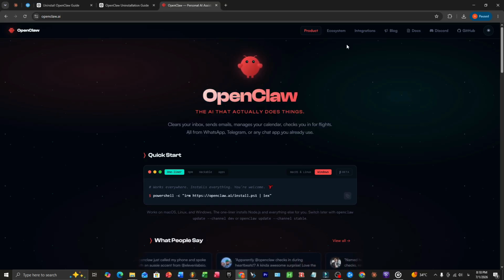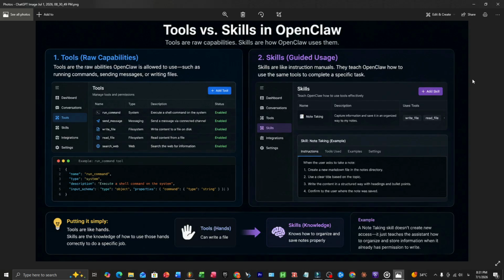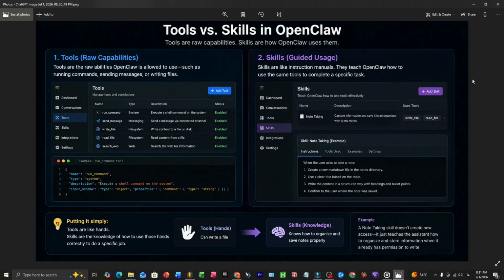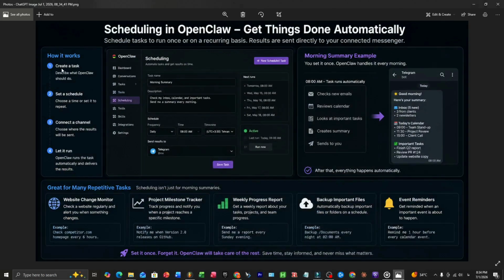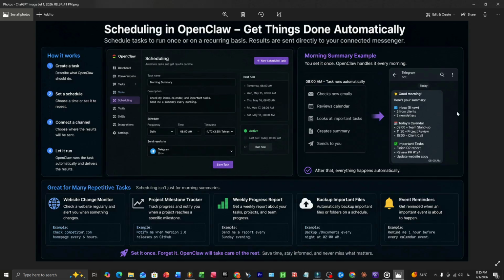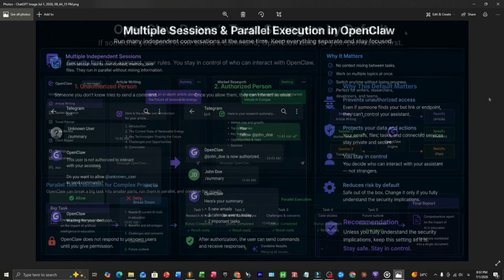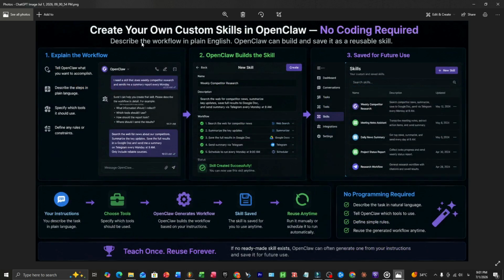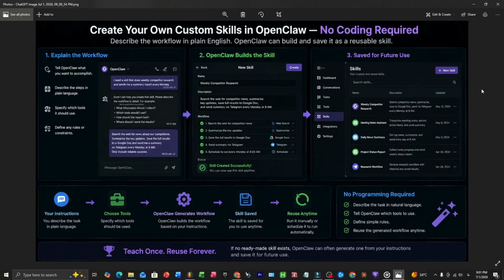How to Use openclaw | Tutorial Guide 2026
🤖💬 **How to Use OpenClaw AI Agent | Complete Beginner Tutorial & Daily Workflow**

Your AI agent is finally set up... now what?

In this complete OpenClaw tutorial, you'll learn how to actually use your AI agent every day. From chatting naturally and managing emails to scheduling automations, using built-in skills, adding community skills safely, and creating powerful AI workflows—all without writing code.

Whether you're new to AI agents or already have OpenClaw running, this guide will help you unlock its full potential.

✅ How to use OpenClaw
✅ OpenClaw beginner tutorial
✅ OpenClaw daily workflow
✅ Talk to OpenClaw in natural language
✅ OpenClaw memory and long-term context
✅ OpenClaw built-in skills
✅ Install community skills safely
✅ OpenClaw automation
✅ Schedule recurring AI tasks
✅ AI email assistant
✅ AI calendar assistant
✅ AI web research
✅ Browser automation
✅ Multi-session AI workflows
✅ AI task automation
✅ Secure AI agent usage
✅ Best practices for OpenClaw
✅ Build custom AI workflows
✅ Create your own OpenClaw skills
✅ Self-hosted AI productivity

💻 Discover how OpenClaw can:

📧 Summarize your inbox
📅 Organize your calendar
🌐 Research the web
📝 Draft emails and documents
🤖 Automate repetitive tasks
📲 Send updates to Telegram, WhatsApp, or Discord
⚡ Run scheduled AI workflows automatically

Instead of opening another chatbot, OpenClaw becomes an AI assistant that works inside the apps you already use every day.

Whether you're a developer, creator, entrepreneur, researcher, or productivity enthusiast, this tutorial will show you how to get more done with a self-hosted AI agent.

👍 If this tutorial helped you:

💬 Tell us your favorite OpenClaw workflow in the comments